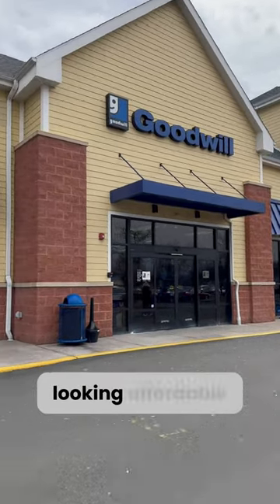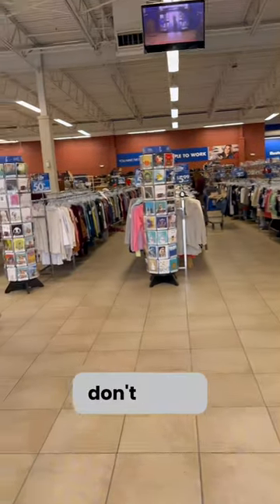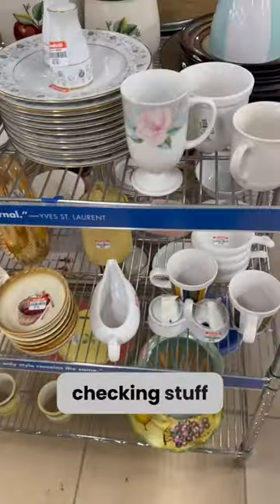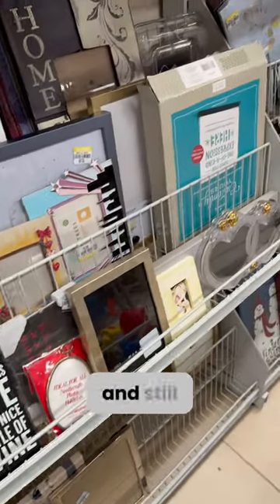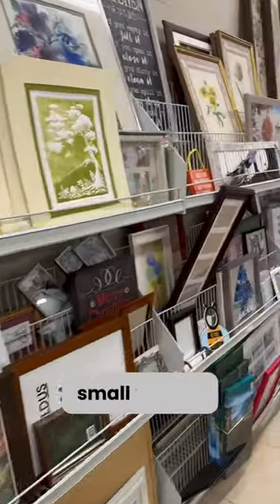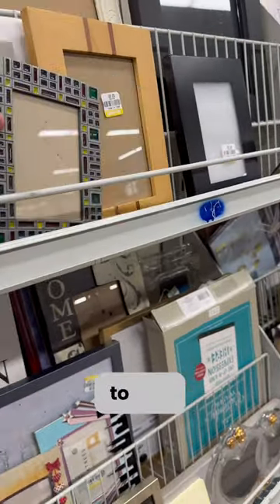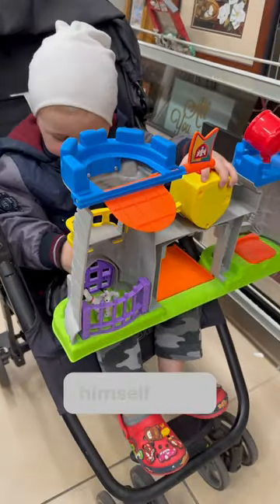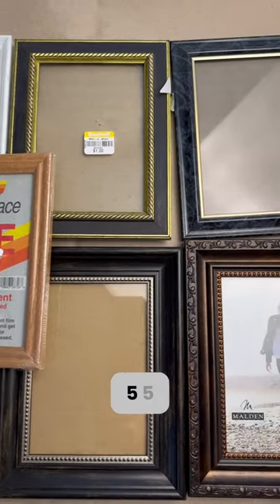My vlog video how I went shopping for art supplies but not to the art store 😄